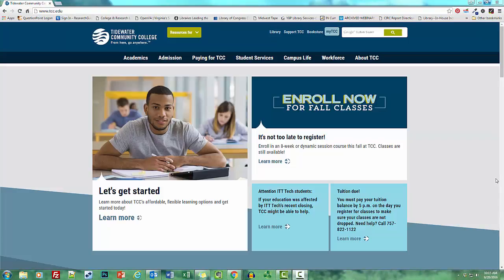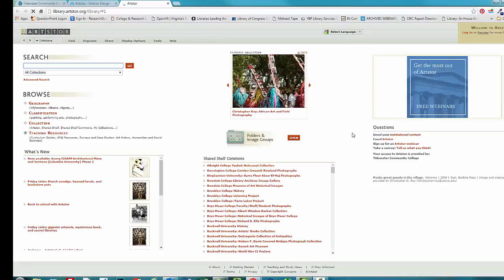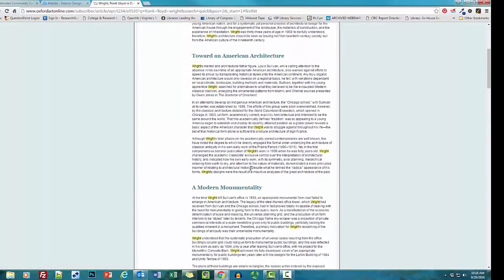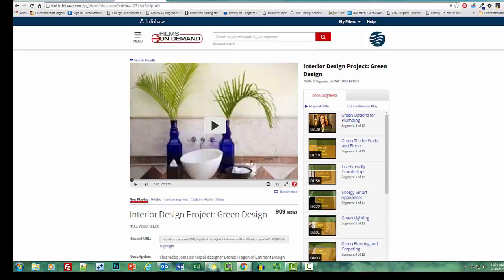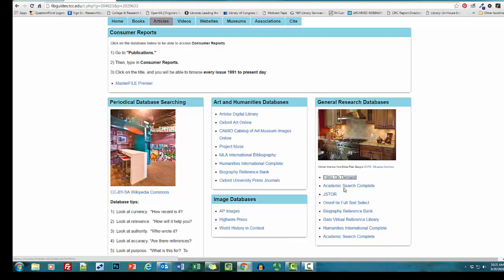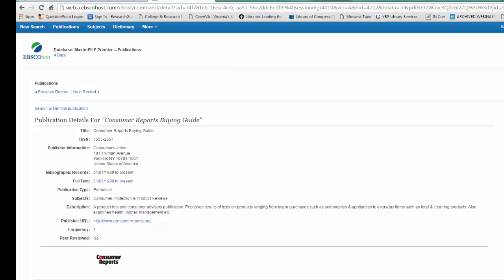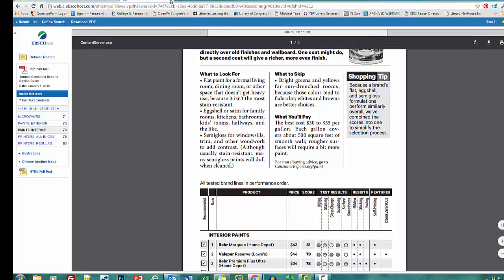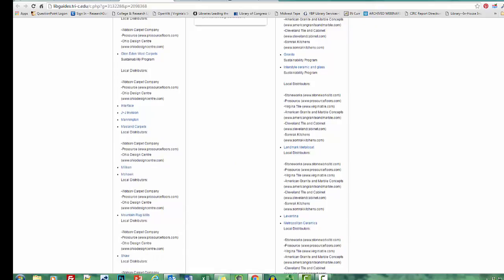Ms. S. Library Orientation